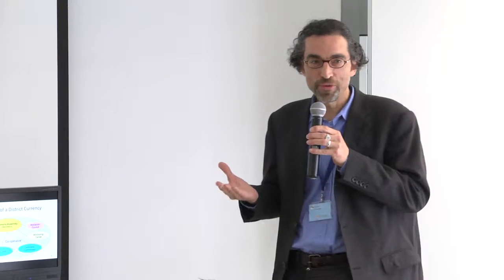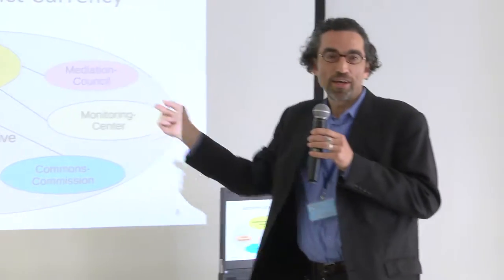Martignoni, J. (1/2) - Ponencia IV CIMSC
The District-Currency. A new currency design for managing the commons.
IV CIMSC - IV Conferencia Internacional de Monedas Sociales y Complementarias: Dinero, Conciencia y Valores para el Cambio Social.